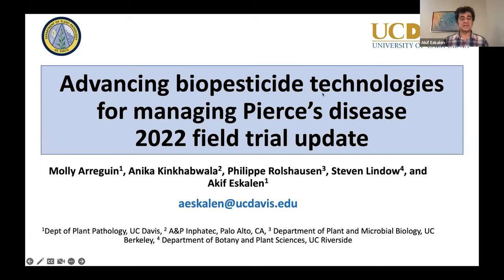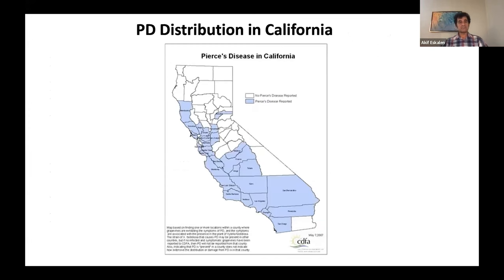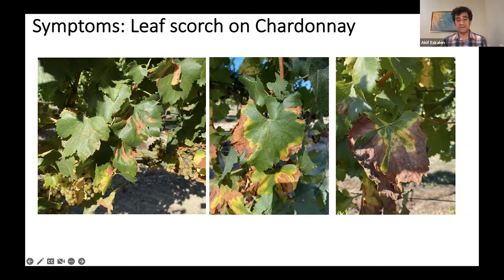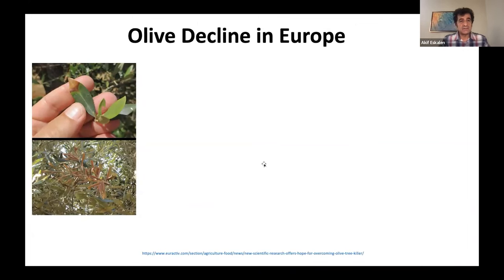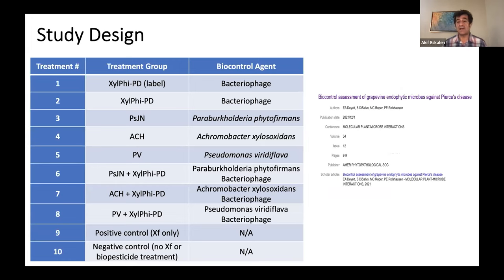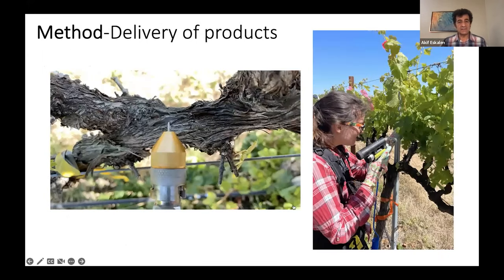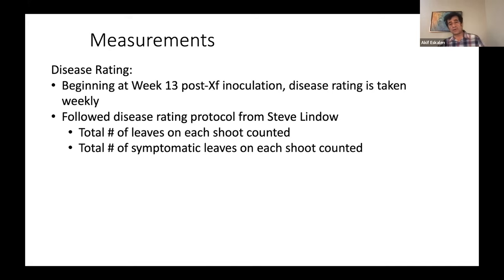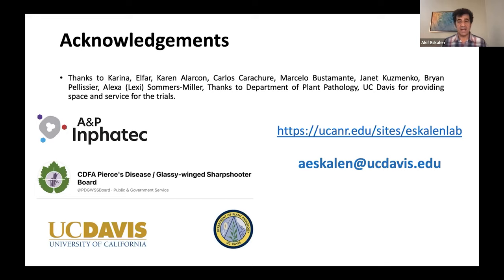IPM 25th 5. Advancing Biopesticide Technology for Managing Pierce's Disease with Akif Eskalen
UC Davis Cooperative Extension plant pathology professor Akif Eskalen gives an update on advances in biopesticide technologies used to manage Pierce's Disease for the 25th Anniversary Seminar of UC ANR's Integrated Pest Management (IPM) Department.